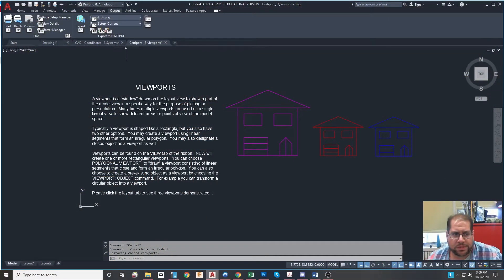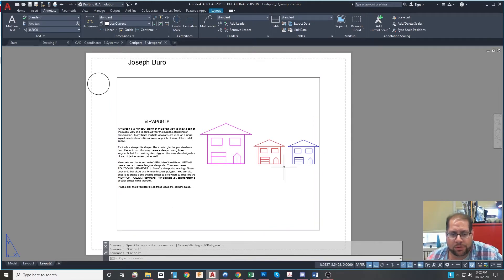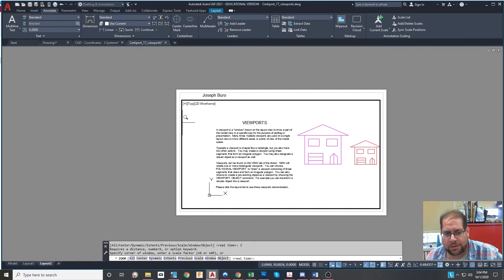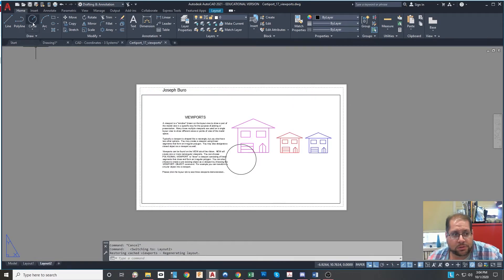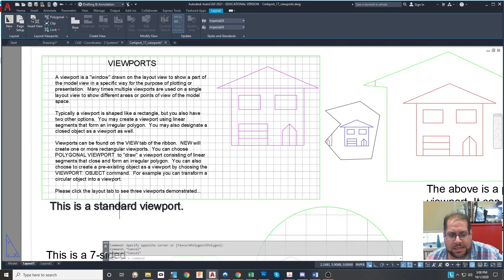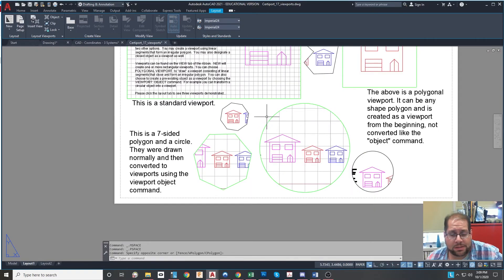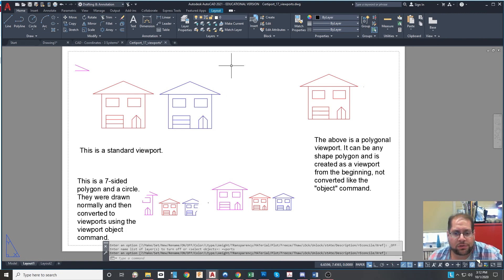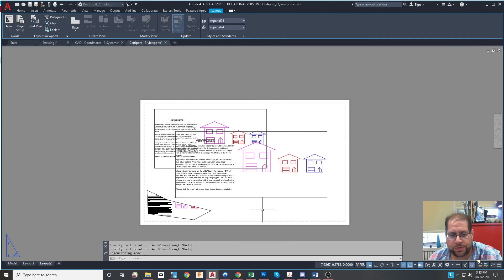AutoCAD Layout Tab, Viewports, Paperspace - by Joseph Buro at Staten Island Technical HS (0010)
Program: AutoCAD 2021

Learn how to use the layout tabs to setup digital pieces of paper for the purpose of printing or saving a PDF. You will size the paper in the page setup manager, draw your titleblock info and borders, and then insert viewports.

You have to create viewports if you don't use the basic default one. Viewports can be rectangular, polygonal, or created from other closed figues using the object viewport command. Don't forget to hide the viewports.